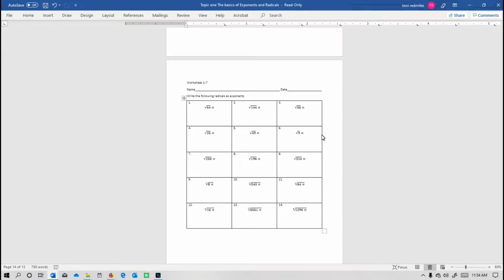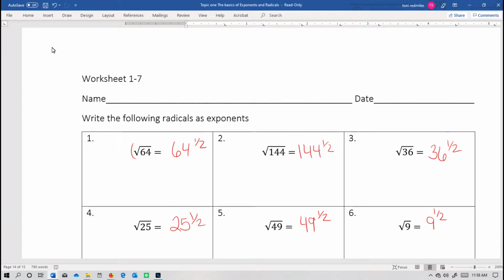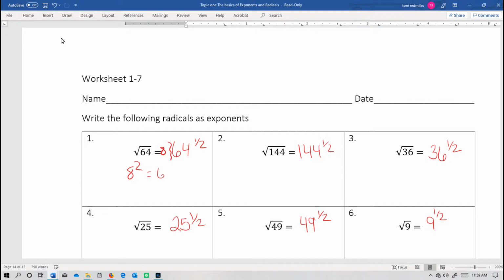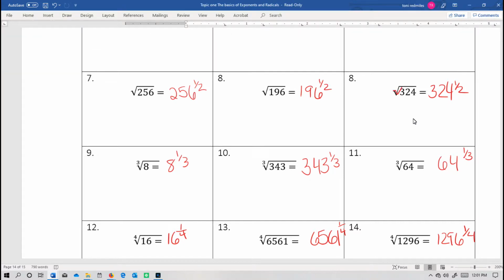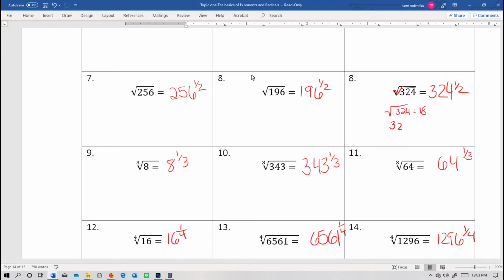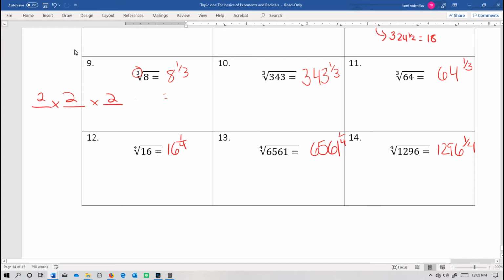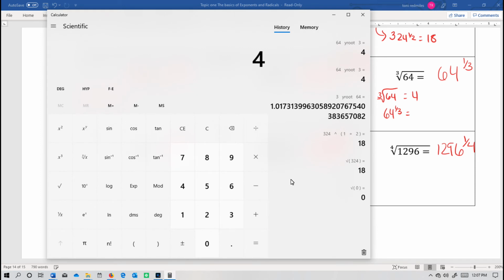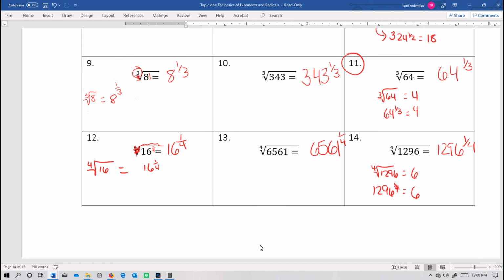Discovering Exponents WS 1-7